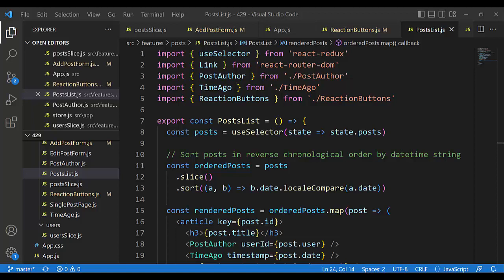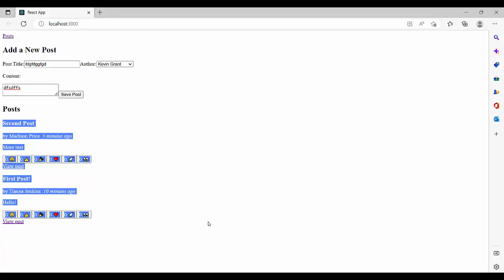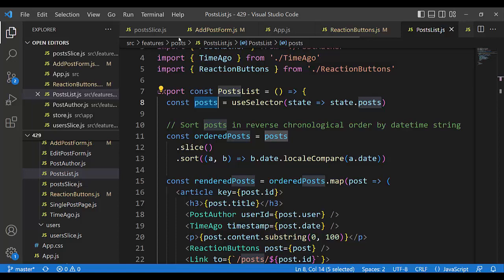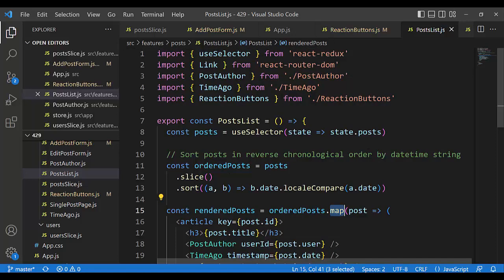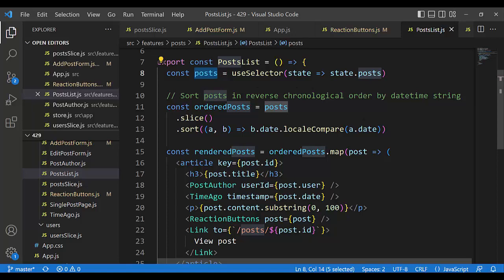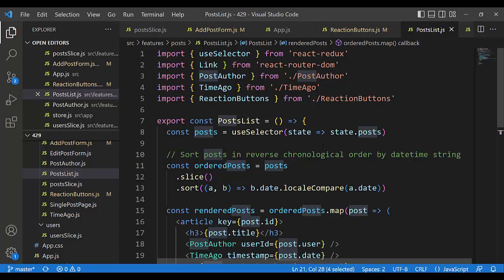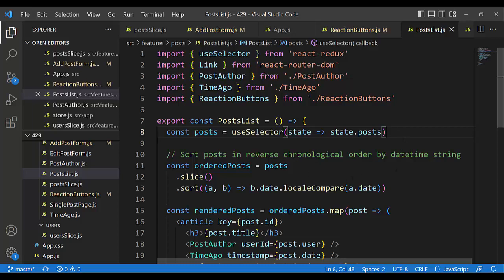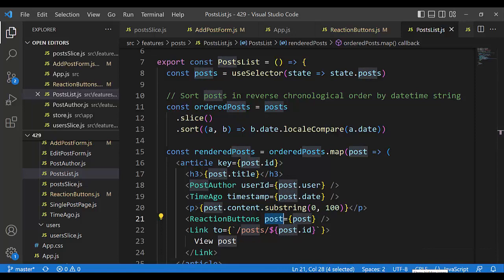Redux useSelector states vs props vs variables